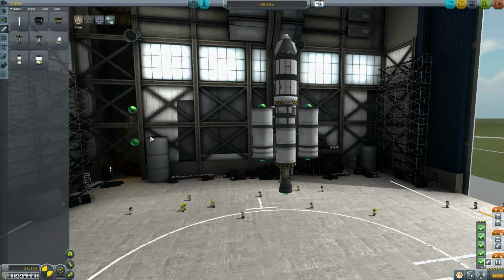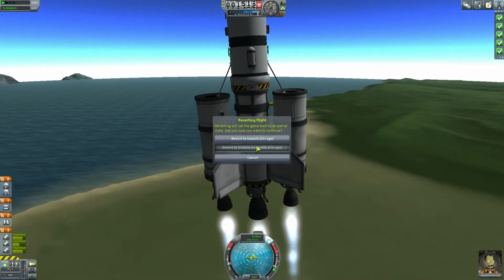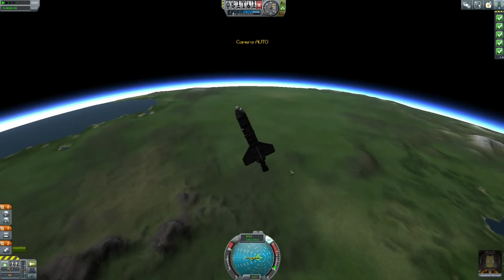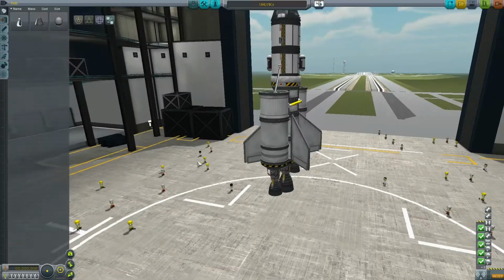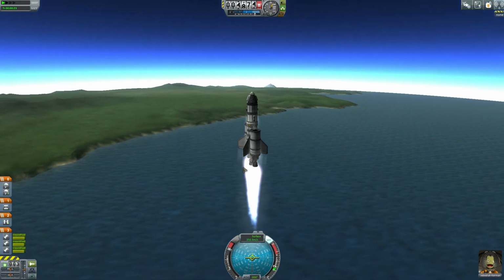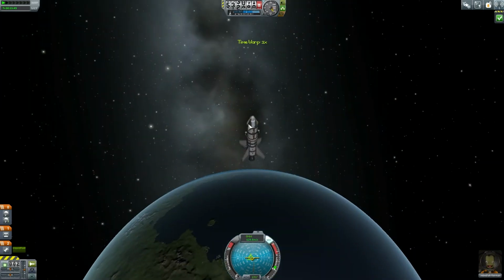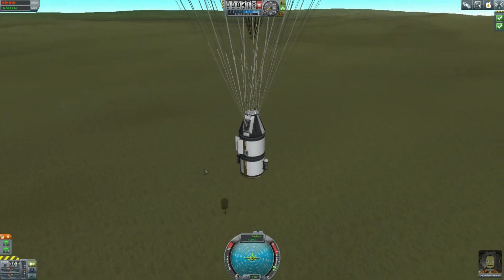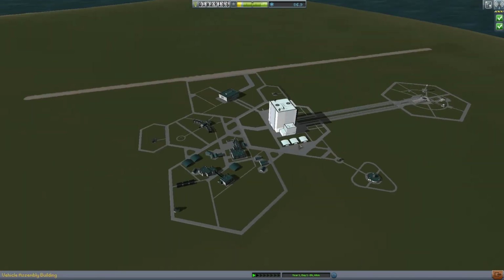Kerbal Space Program Career Mode Ep 2 - Indestructible Rocket!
In part 2, we try to get into deeper space, and we also get lucky on a ship that re-enters the atmosphere wrong, and somehow stays unharmed!